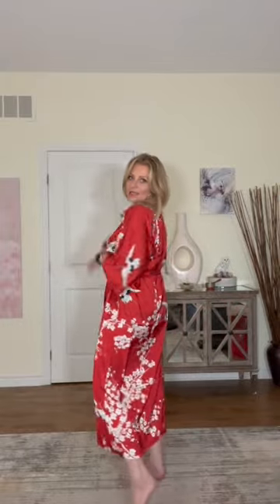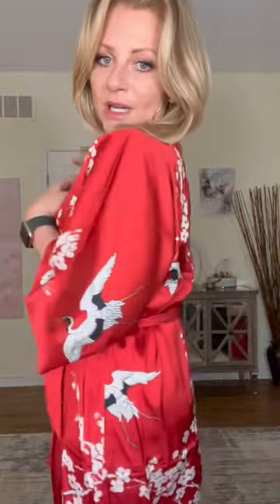Beautiful Kimono, AMAZON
I found a beautiful satin Kimono (Robe) from Amazon that I want to share with you. I will put a link in the comment section and pin it to the top.

Makeup used for this look:

Contour & Highlight - MAC Studio Finish Pro Palette
Foundation - Dior Forever Skin Glow
Bronzer - Hourglass Radiant Bronze Light
Blush - Hourglass Mood Exposure
Eye Shadow Base - Soft Ochre
Eye Shadow - Makeup By Mario Ethereal Palette
Brow - Charlotte Tilbury Brow Cheat
Lip Liner - MAC Whirl
Lipstick - Natasha Denona My Dream Lipstick
Lip Gloss - Pat McGrath Aliengelic
Setting Powder - Laura Mercier Talc Free Blur Powder